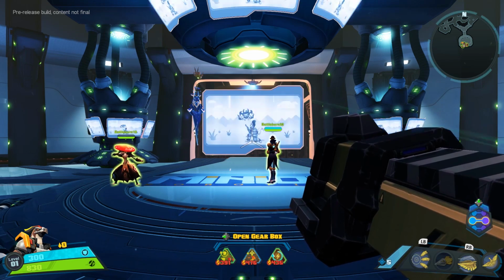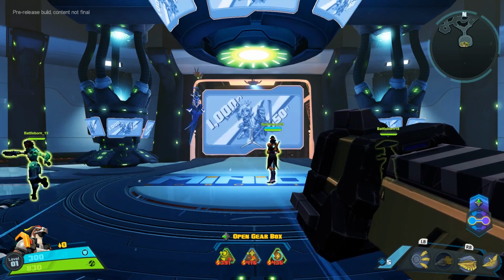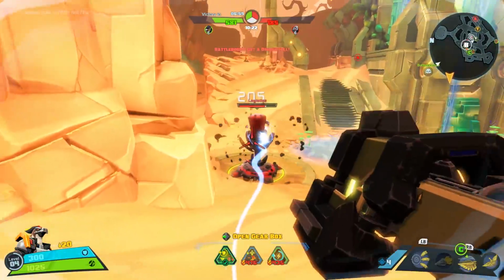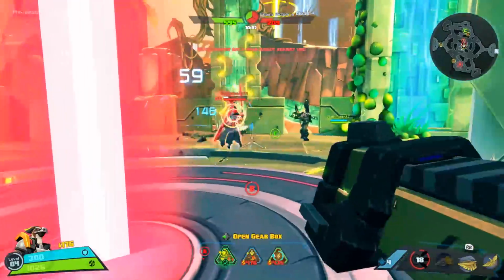Battleborn Gameplay - Multiplayer Part 2 - BENEDICT FLIES HIGH!! (PC/PS4/XB1 1080p 60fps HD)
Battleborn Multiplayer Gameplay Part 1 - Battleborn Walkthrough Part 1 - Battleborn Gameplay PVP!! Could this be one of the most fun multiplayer modes this gen?? Battleborn Multiplayer is so mindblowingly good!! Playing Capture on PC as Benedict. Let me know who YOU wanna see next :D

Battleborn is a first-person shooter with multiplayer online battle arena elements, in which players engage in combat through a first-person perspective. Unlike other first-person shooters, the quests and game modes of the game were designed to feature a format and structure similar to a multiplayer online battle arena game. The game will also feature a leveling system, which resets when a match begins. Players start with the same basic level, and they can unlock new skills and abilities during a match. When players gain enough skill points and are allowed to level up, they can select one of up to three choices to pick per level through each characters unique Helix Tree. The game will feature 25 playable characters upon release, with each having different abilities and weapons. For example, Rath is a melee-based character who is equipped with a katana, while Thorn is a long-ranged character, whose primary weapon is a bow. Characters of supporting role, such as Miko, who specializes in healing other characters of the same team, will also be playable. Each character also has their own "ultimate ability". In addition to melee and ranged combat, characters can also cast magic and area-of-effect attacks. Characters controlled by artificial intelligence in a multiplayer will also be featured in the game. Players can also switch to third-person perspective to activate special abilities. A campaign mode, which can be played solo or co-operatively with four other players, will also be included in the game. The game will feature an interconnected world and an objective-driven narrative. Three modes called Meltdown, an Arena mode, Incursion, which tasks players to destroy enemies' base, and Devastation, which tasks players to capture bases, will also be featured and playable upon launch.